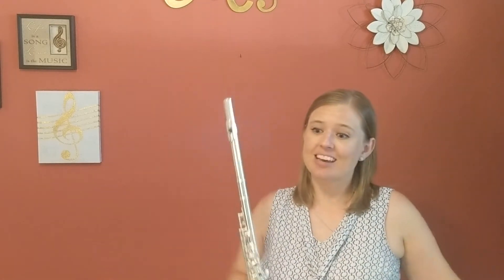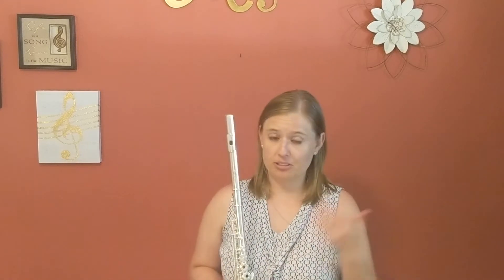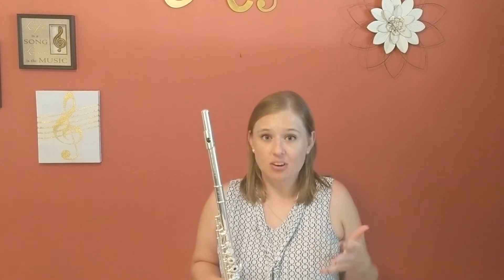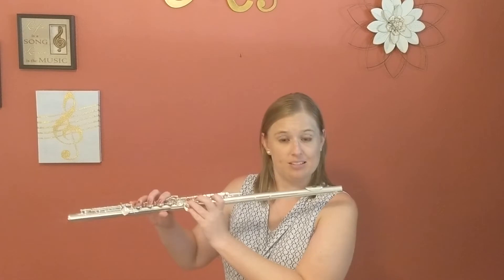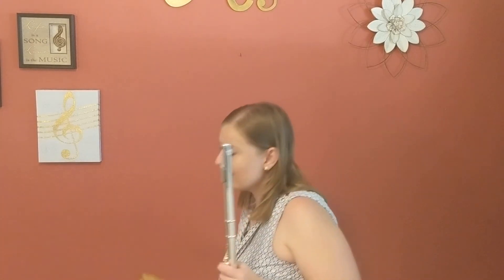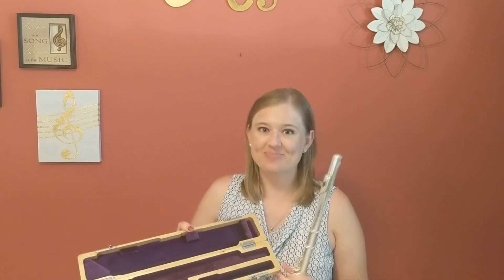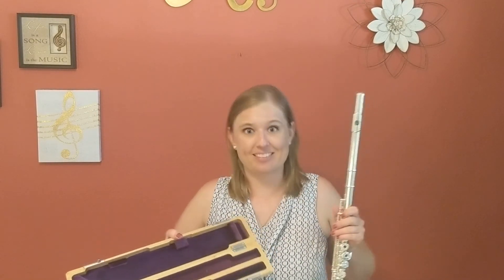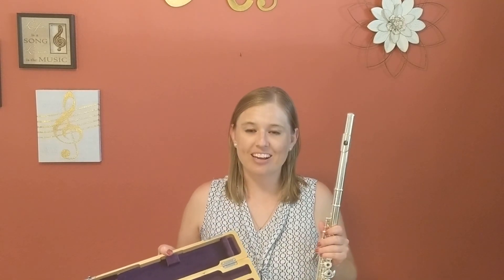Brand New! Trevor James Virtuoso Voce Flute C# trill Split E mechanism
Brand New! I am an Authorized Trevor James Dealer. But true to my business model I offer a better price even on my new flutes!

All my new flutes come with factory warranty. Shop with confidence.

If you haven’t tried a New Virtuoso with the upgraded Voce headjoint, you will be happily surprised at how incredible it is.

The 'Voce 958' Headjoint (2020 new!)

The new TJ 'Voce 958' headjoint will be slowly rolled out globally during late 2020 and in to 2021 as the standard headjoint on all TJ silver tube 'Virtuoso' models. I now have them for you to try!

The new 'Voce 958' will replace the original TJ 'Voce' head made with 925 silver. After 12 months of development and testing, we are excited to finally bring this wonderful new headjoint, designed by our flute team here in England to you. It is constructed using a higher silver content (95.84%), and will offer the player many tonal colour options usually only found on much more expenisive flutes!

This new 'Voce 958' headjoint on the silver body and footjoint tube TJ 'Virtuoso' lifts the flute into a much higher performance category usually only found on more expensive instruments.

The TJ 'Virtuoso' flute has silver headjoint, silver body, silver footjoint tube and silver-plated French style pointed key arm mechanism.

Features:

Original 'Voce' headjoint - 925 silver lip riser and headjoint tube. New 'Voce 958' headjoint - 958 silver lip riser and headjoint tube. Stunning headjoint designed by TJ team in England. Headjoint, body and footjoint tubing from Japan. Stunning headjoint design Pointed key arm mechanism. Solid heavy weighted headjoint crown. Triple-plated finish. High quality Italian pads. Hidden adjusting screws. Beautiful cherrywood case. Fleecy lined case cover with shoulder strap. Wooden cleaning rod. White internal cleaning cloth. Microfibre cloth. Owners Guide. Hand set-up and finished in UK technical workshops.